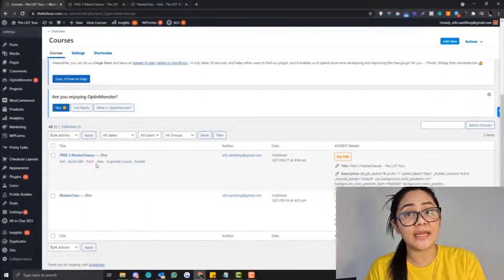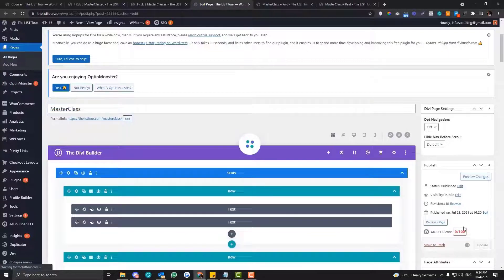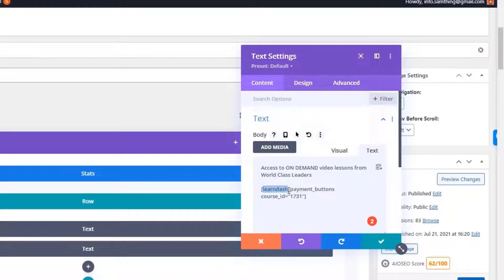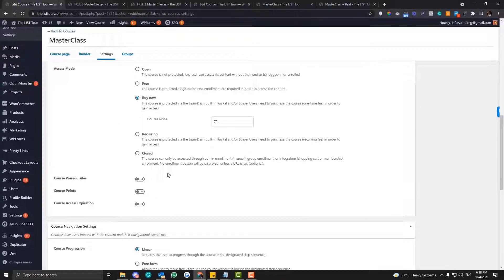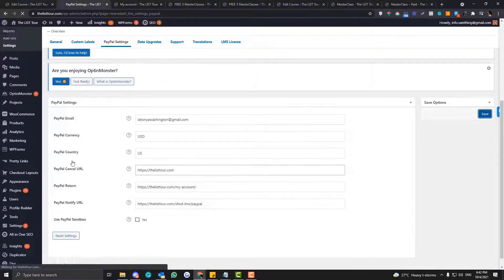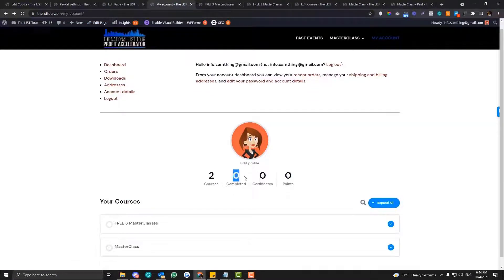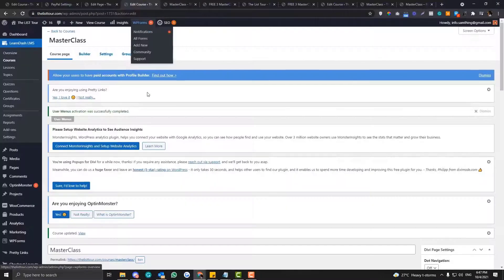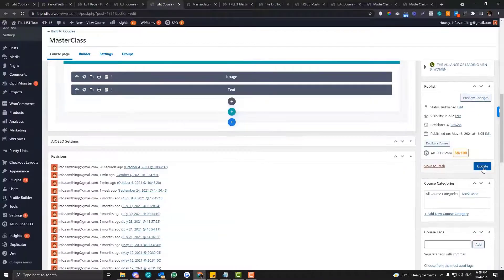Learndash Front End Course Creation Tutorial | How To Setup Your Learndash Course Pages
In this tutorial, we will cover the do's and don't Learndash front end course creation. No technical skills required, everything are just plug and play settings that you need to remember.